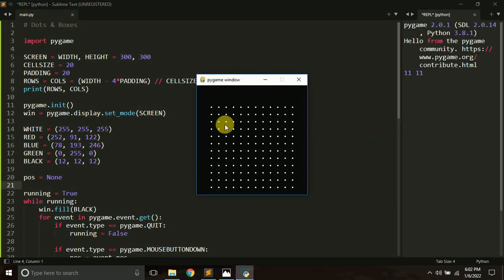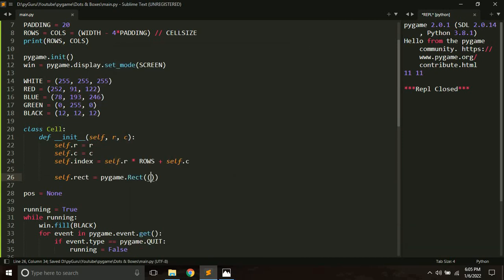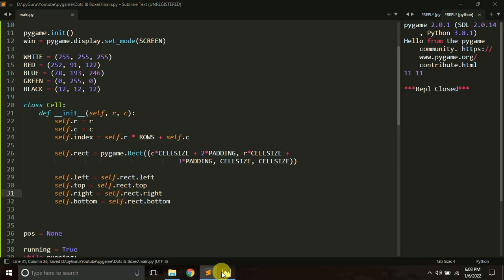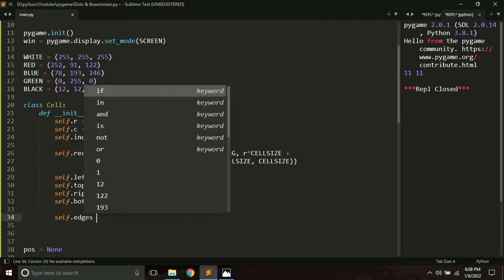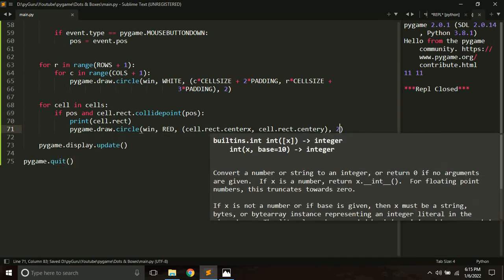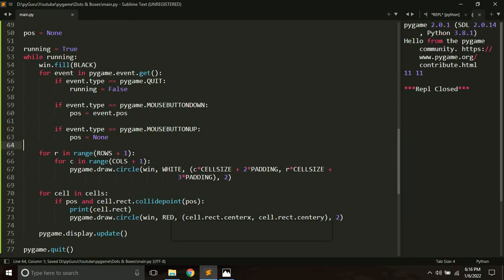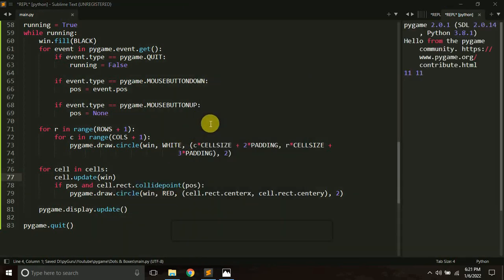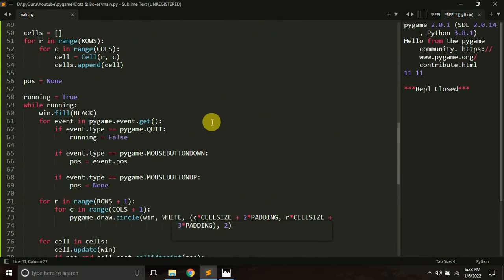Creating Cells & Boxes | Dots & Boxes Game PART 2 | python and pygame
In this tutorial series we will try to create dots and boxes or dots and lines game using python and pygame.

Dots and Boxes is a pencil-and-paper game for two players (sometimes more). It was first published in the 19th century by French mathematician Édouard Lucas, who called it la pipopipette. The game starts with an empty grid of dots. Usually two players take turns adding a single horizontal or vertical line between two unjoined adjacent dots. A player who completes the fourth side of a 1×1 box earns one point and takes another turn. A point is typically recorded by placing a mark that identifies the player in the box, such as an initial. The game ends when no more lines can be placed. The winner is the player with the most points

python guru
lines and boxes python games
dots and boxes
dots and boxes python game
pyguru python
python gamedev
lines and boxes python game development
lines and boxes python game programming
pygame gamedev
game programming
python games
python game development
pyguru
dots and lines
dots and boxes strategy
dots and boxes how to play
dots and boxes
dots and boxes game
pygame gamedev
python gamedev
python board game code
python board game tutorial
python multiplayer game
python multiplayer game tutorial
pygame strategy game
python turn based game
python turn based rpg